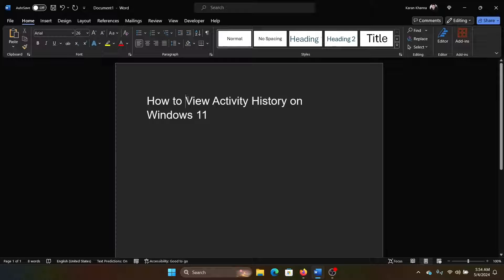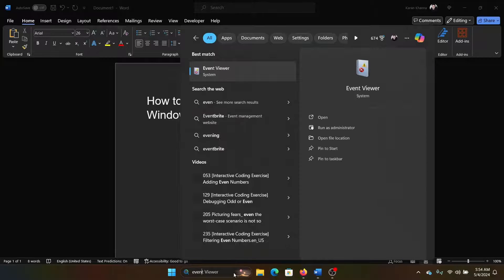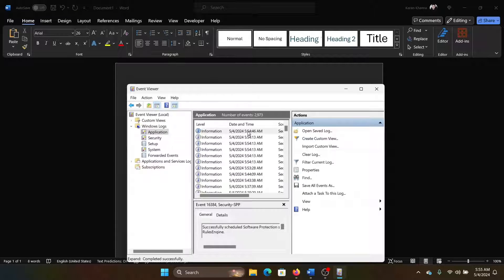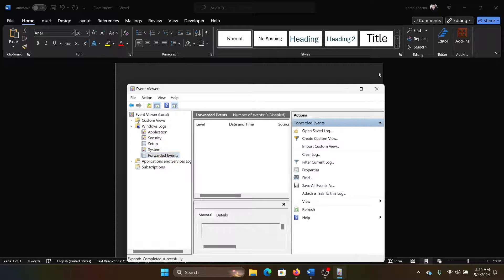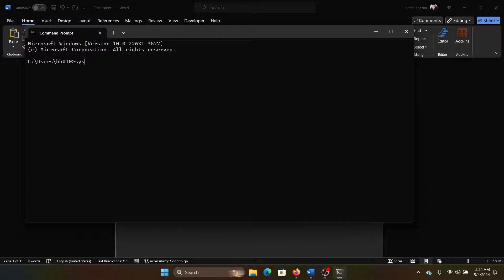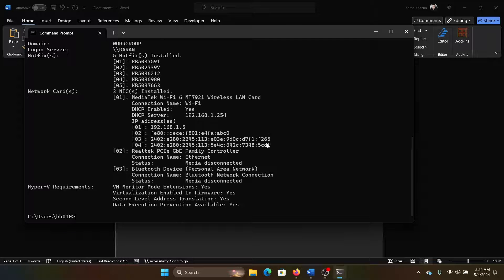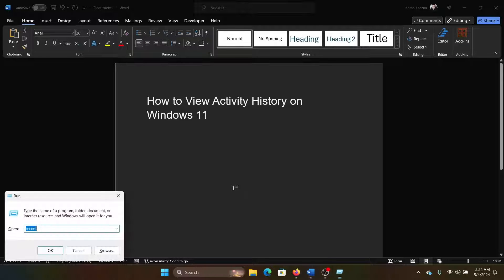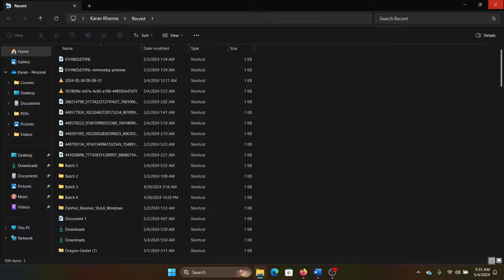How to View Activity History on Windows 11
If you wish to view Activity History on Windows 11, then please watch this video.